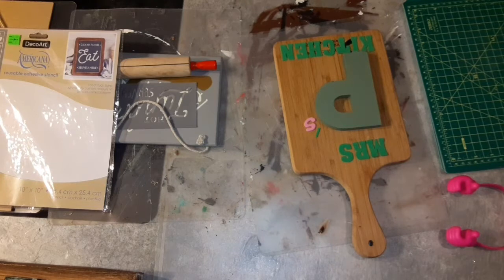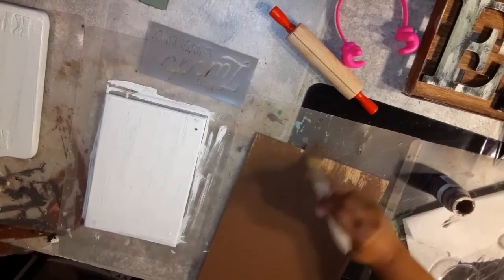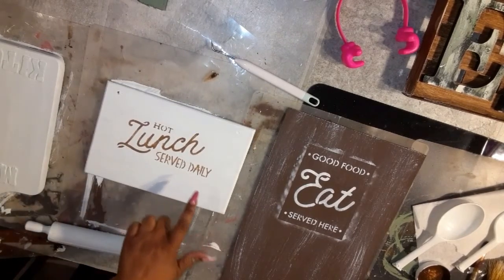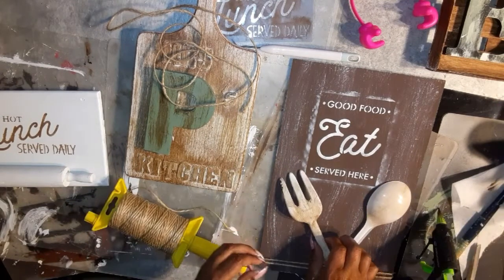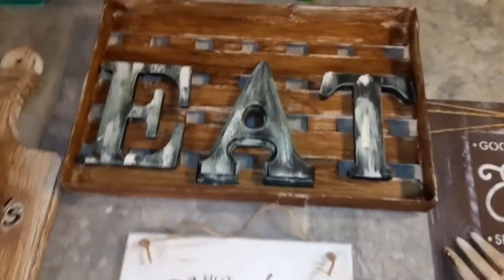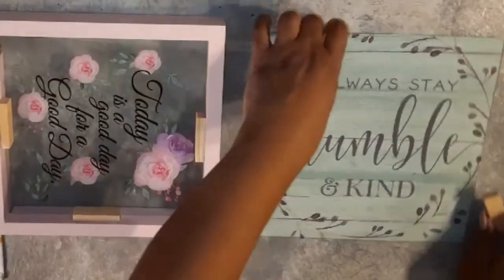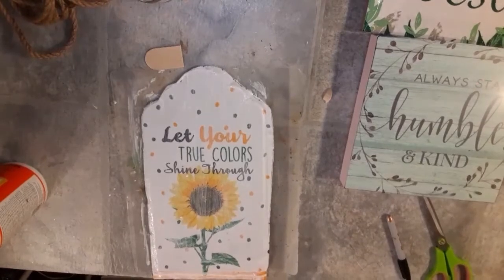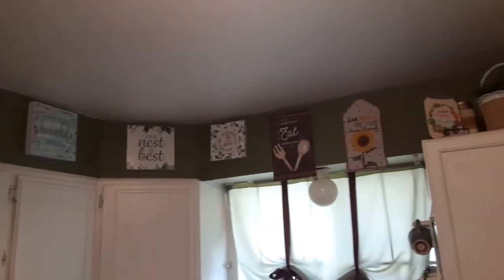DIYS (8) Using what I have to update my kitchen /Home Decor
Changing up my kitchen decor with different home decor painting and using what I have